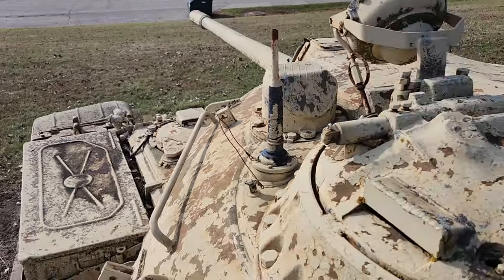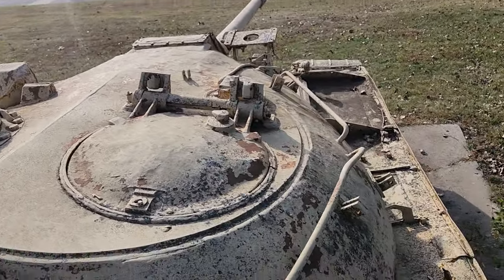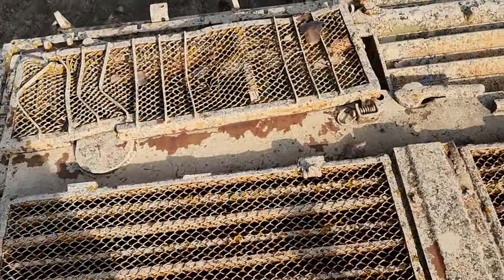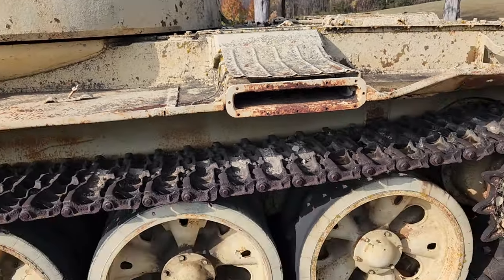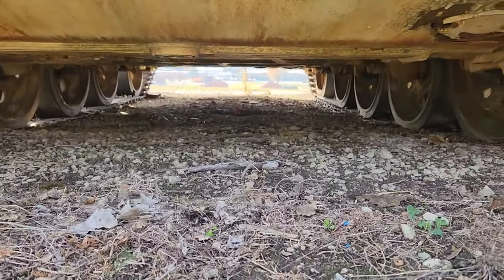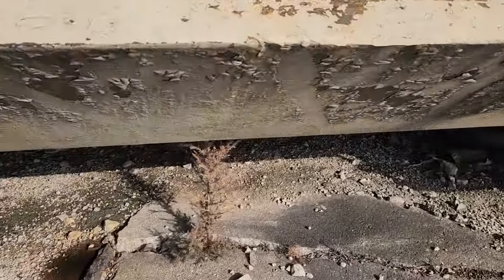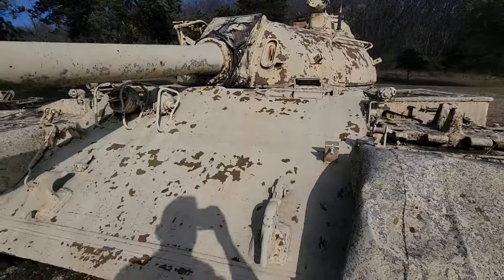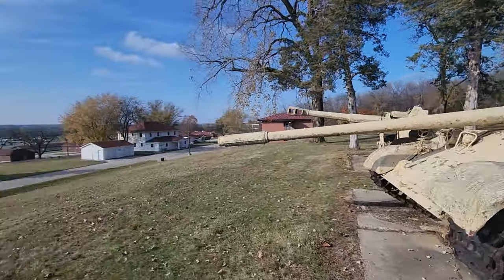T-55 Soviet tank in Des Moines Iowa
T-55 Soviet tank in Des Moines Iowa , my uncle used to serve in military on this kind of tank in Belarus